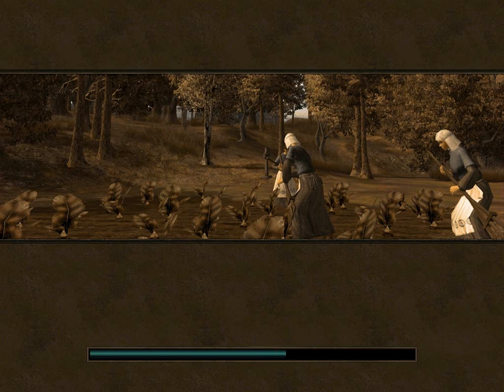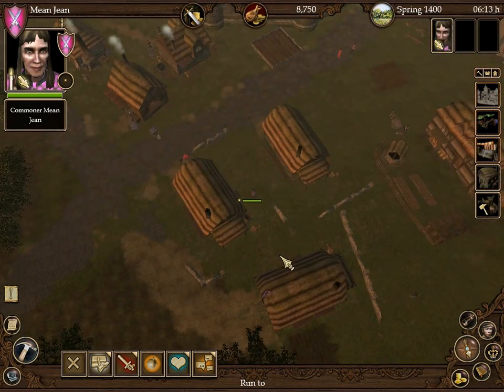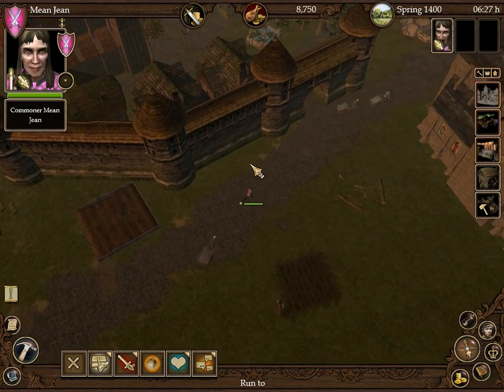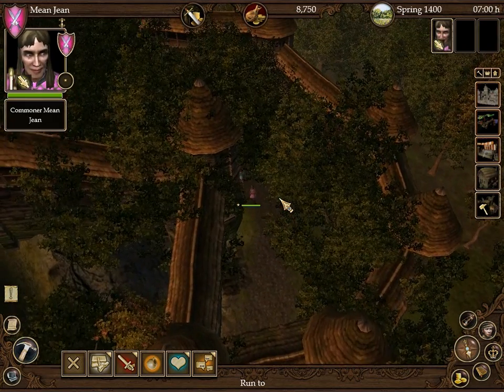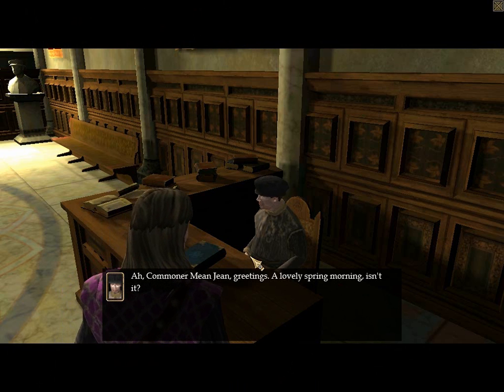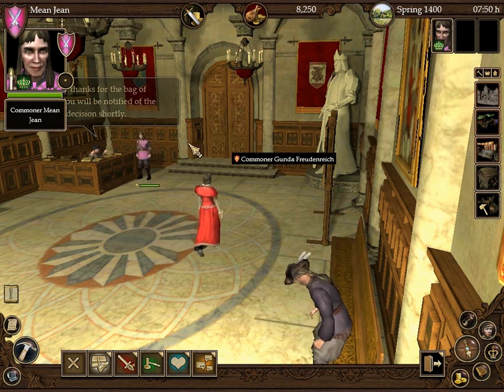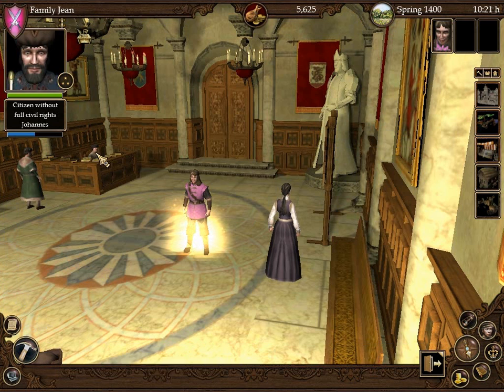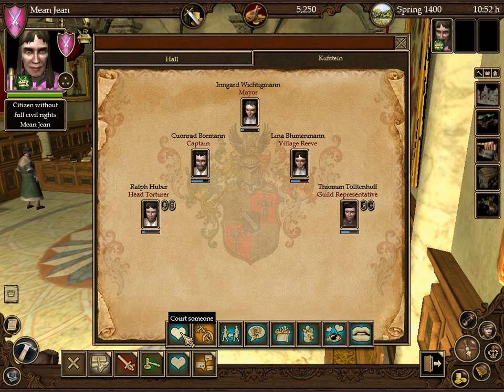Let's Play The Guild 2 Renaissance 2- Part 1a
In this set of videos we begin building our empire, and working towards our ultimate goal of complete domination.